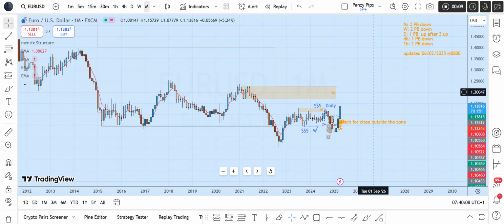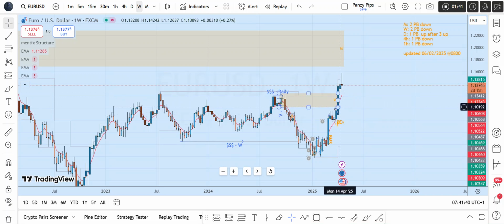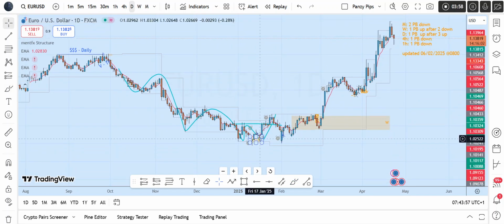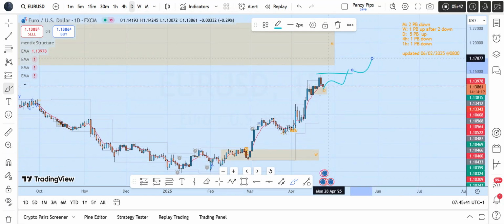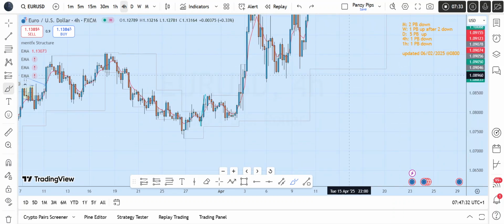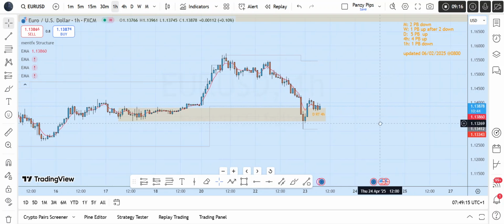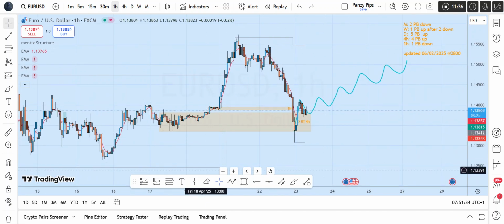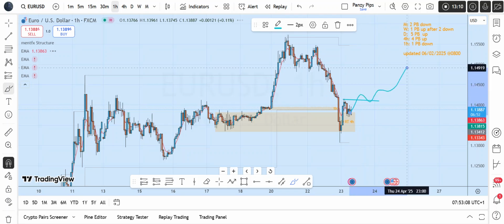EURUSD Analysis 23 04 2025